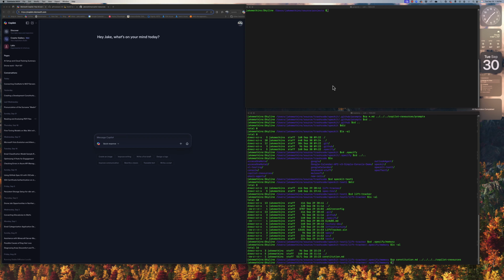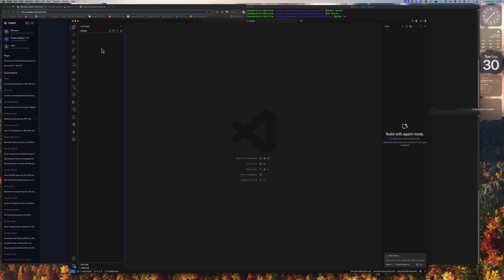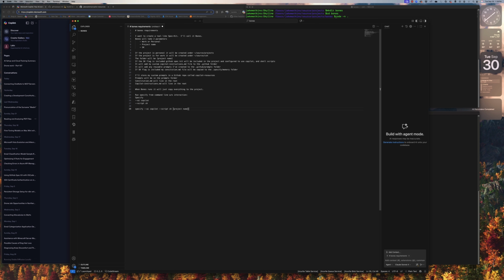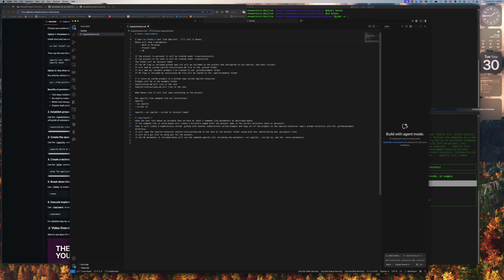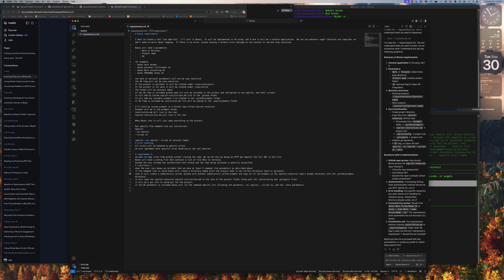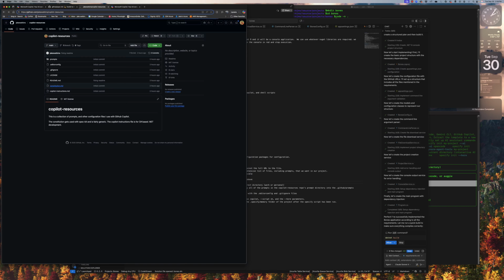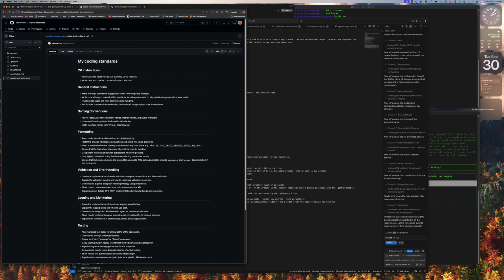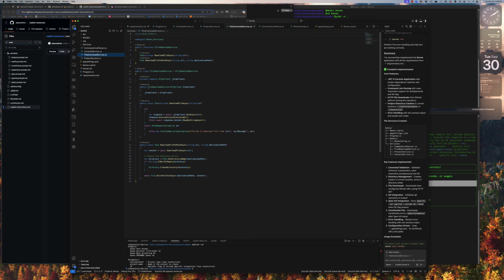Get Sh!t Done With My AI Coding Workflow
This is my GSD workflow using Github Copilot for application development in VS Code.